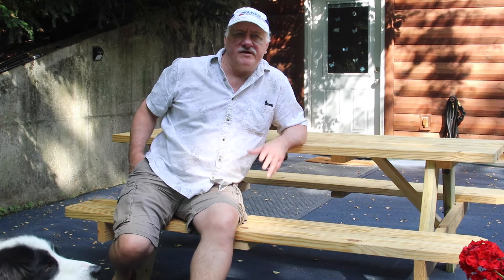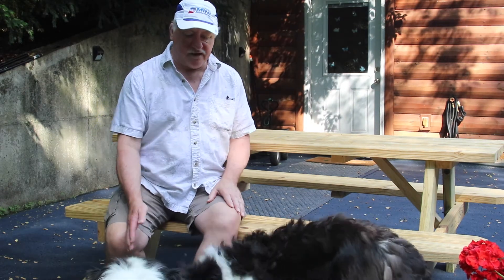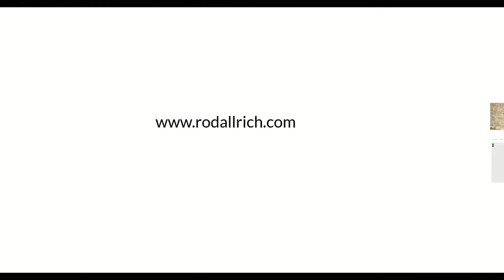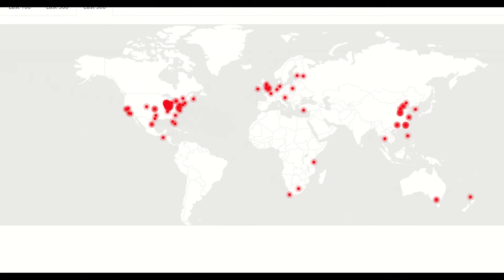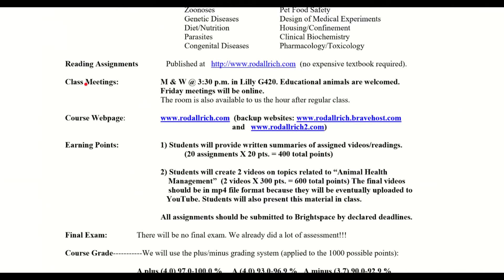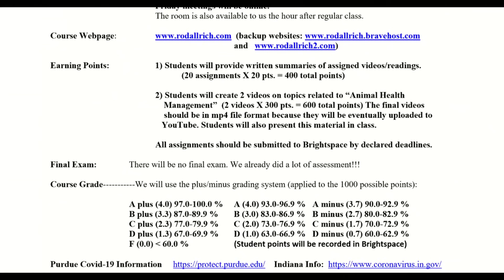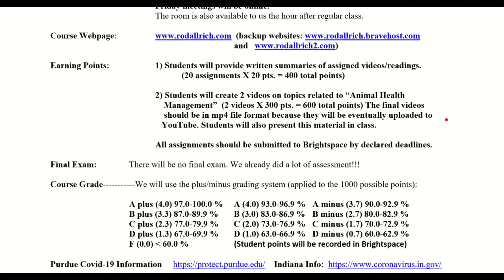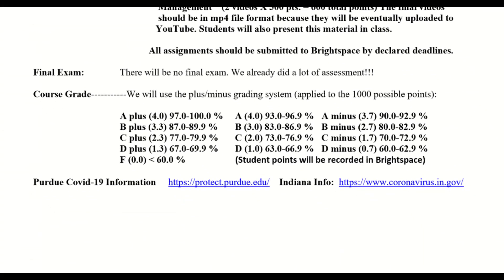Intro to Animal Health Management.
What the course involves. How to glean points/assignments.